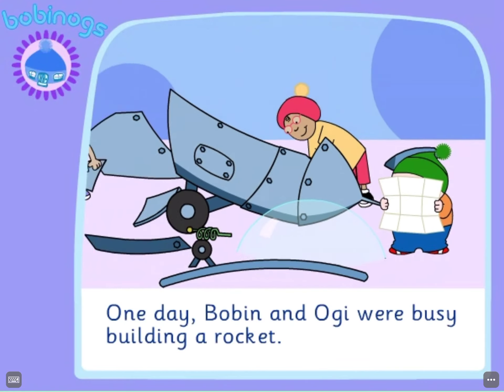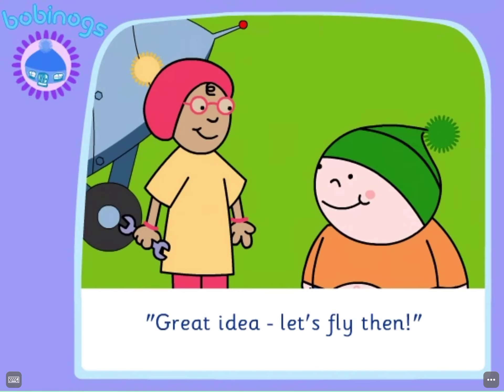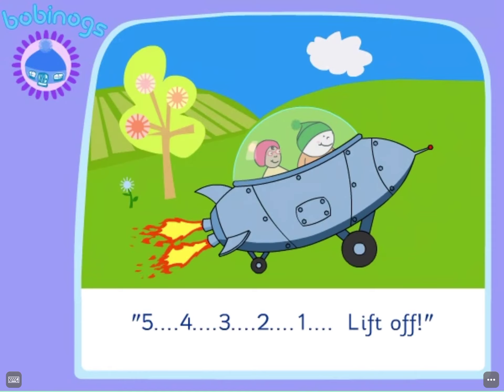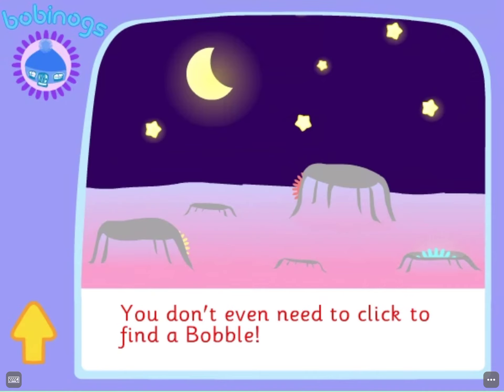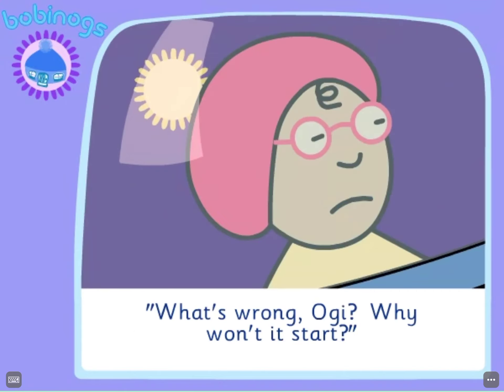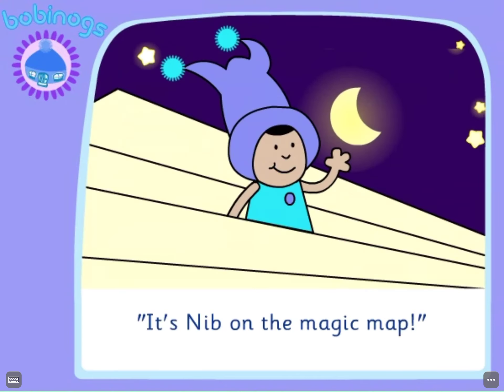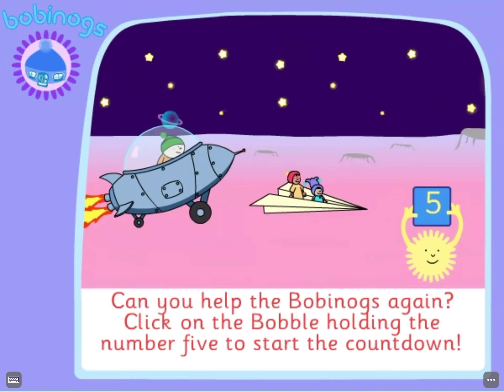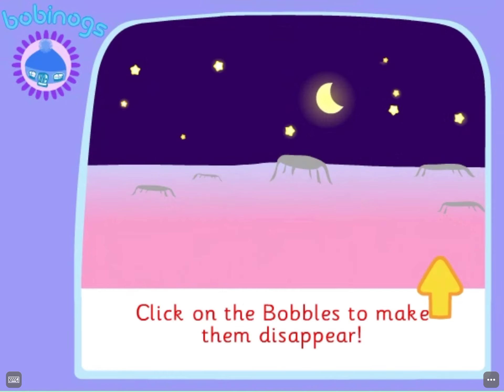Bobinogs Rocket Story